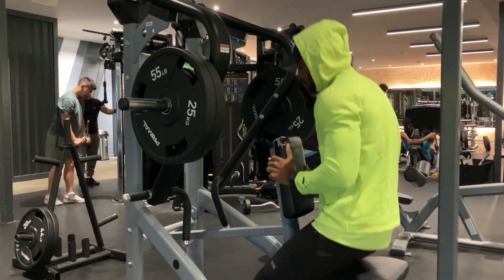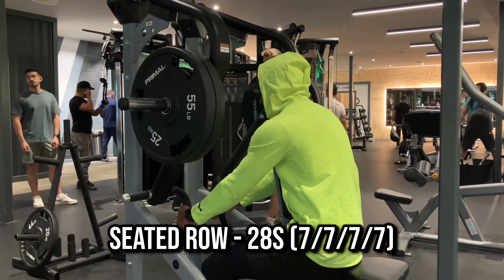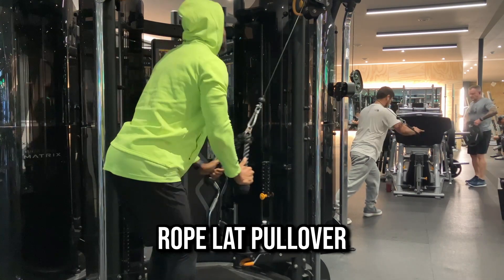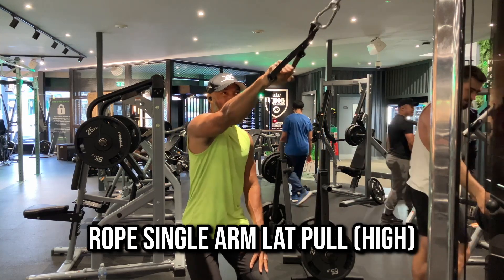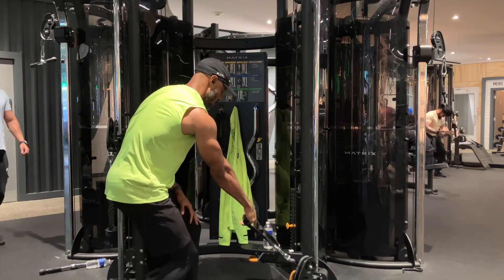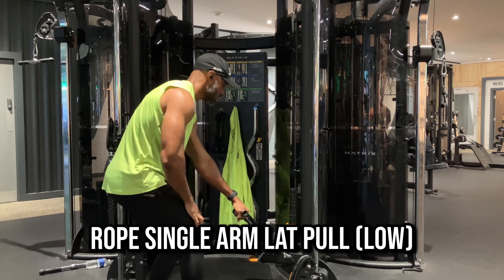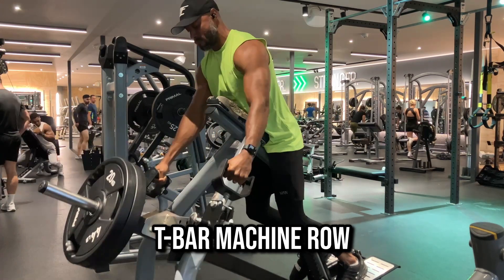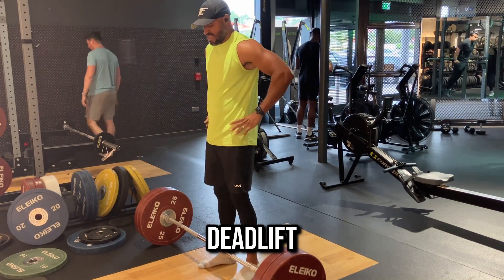6 Must Do Exercises On Back (Lat) Day | Elevate Your Lat Gains!!!